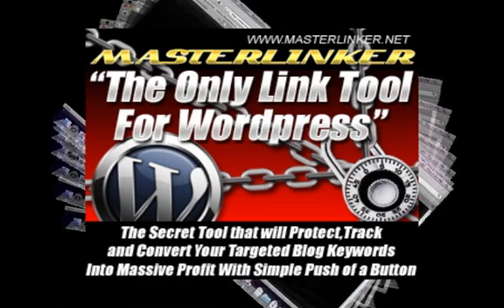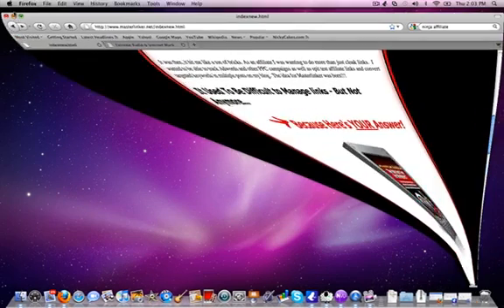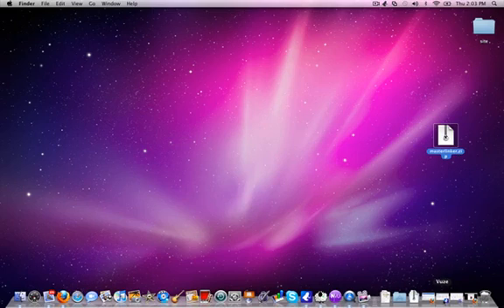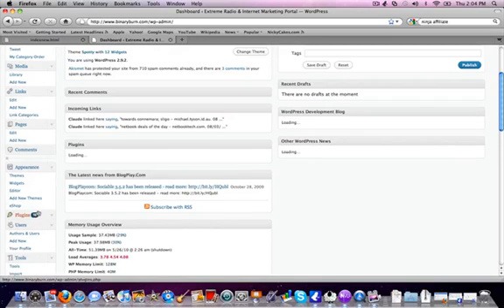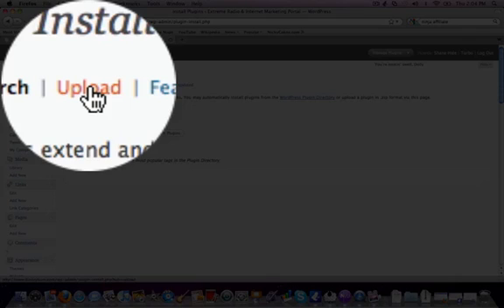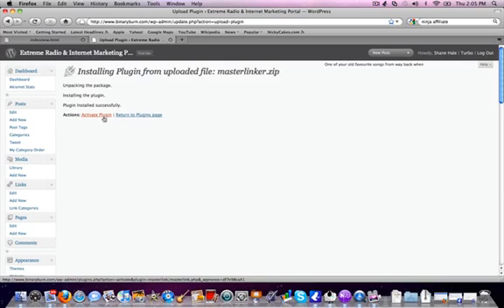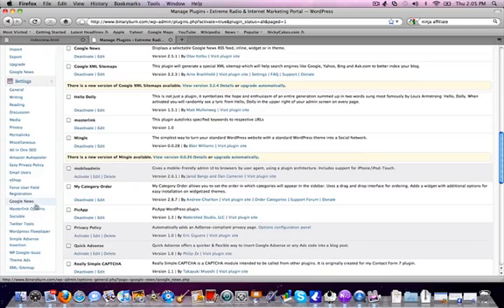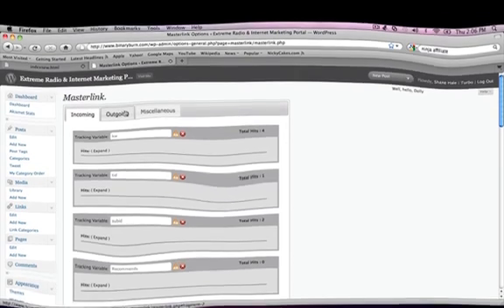review Masterlink Link Creator Wordpress Plugin with Site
How can this plugin can benefit you?
Use it as a traffic generator!
Reciprocity as a Optin Gift!
Ad more options to it and resell/Rebrand it!
Much Much more!
Vendor: shane hale
plugin
wordpress
versions
upgrade
php
coded
review
shane
hale